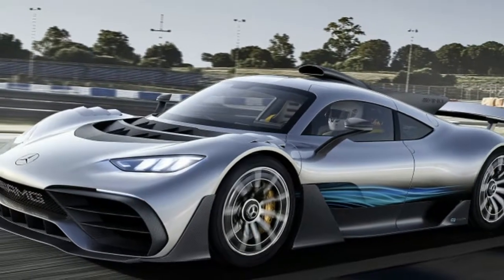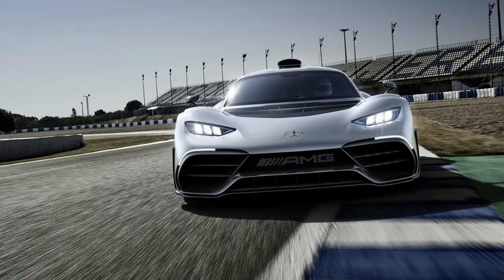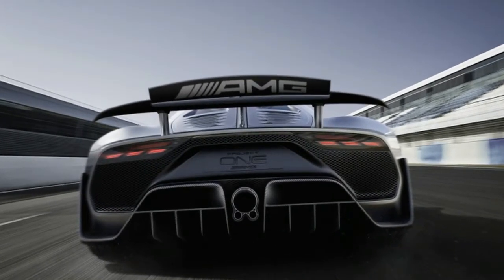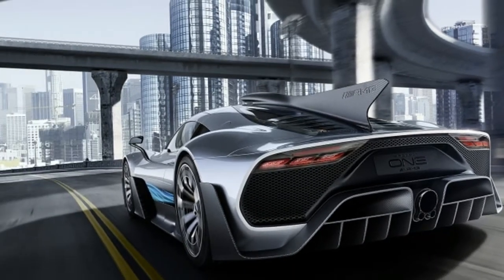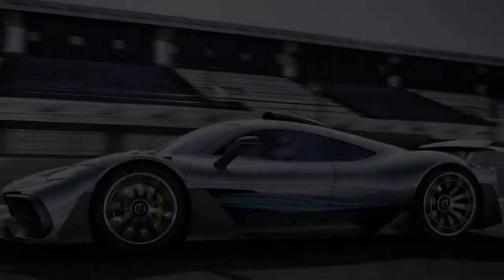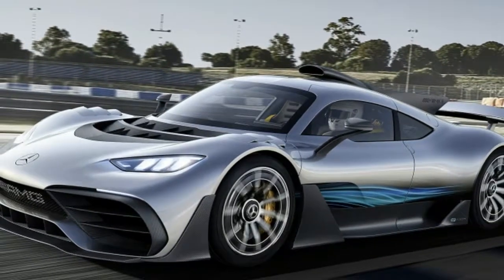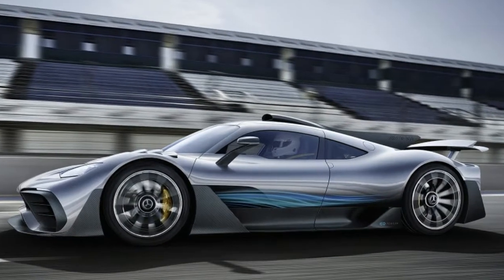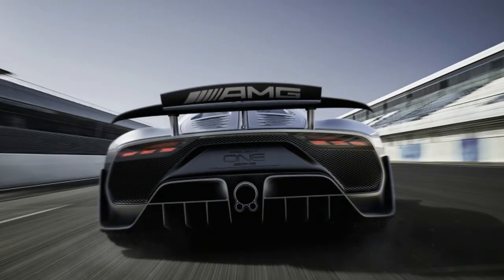WOW AMAZING!!! The Mercedes-AMG Project One's active aero doesn't split like Lamborghini's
As you may remember, the Lamborghini Huracán Performante's party pieces are vents that adjust the amount of downforce applied to either the left or right side. This helps keep the car level in corners, and it likely contributed to the Lambo's wickedly fast Nürburgring lap time. The astonishing Project One will not take advantage of a similar system.